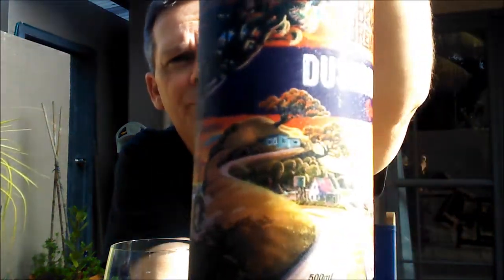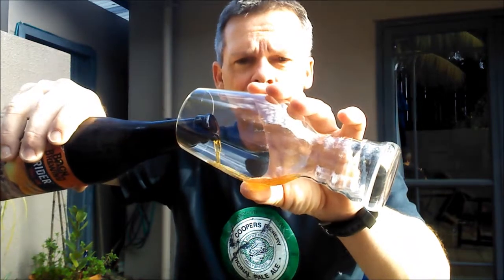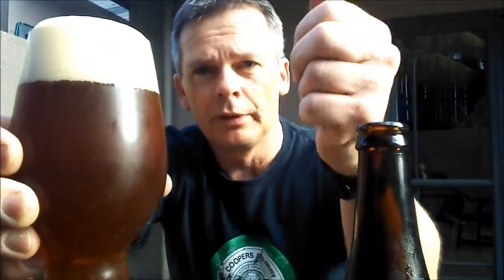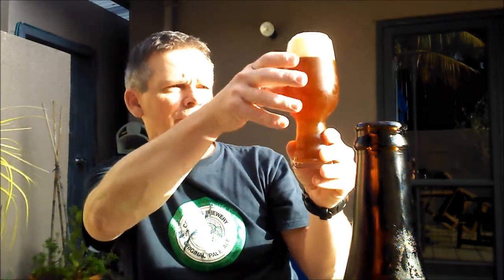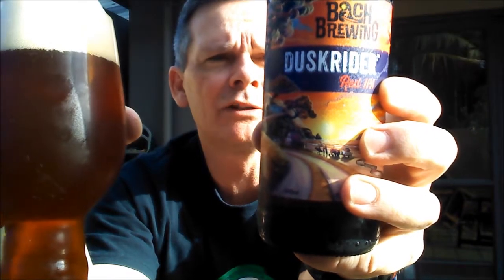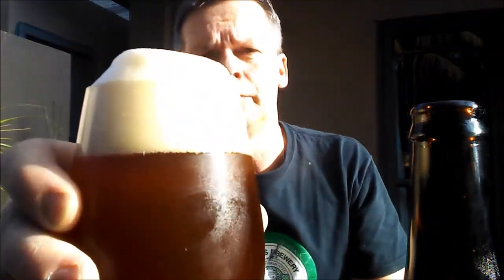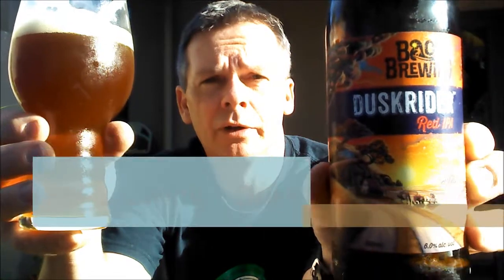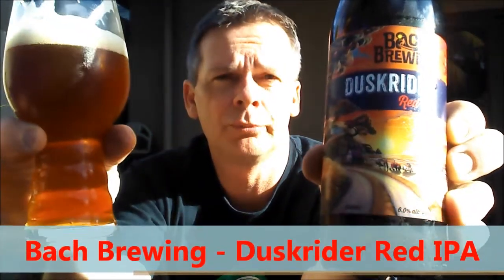Duskrider Red IPA by Bach Brewing - Beer Review